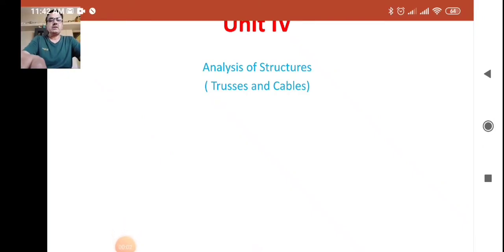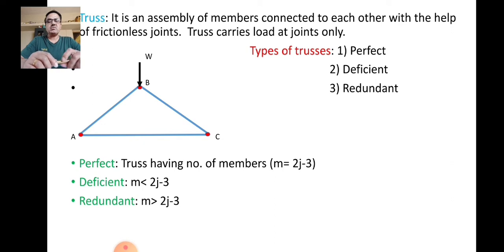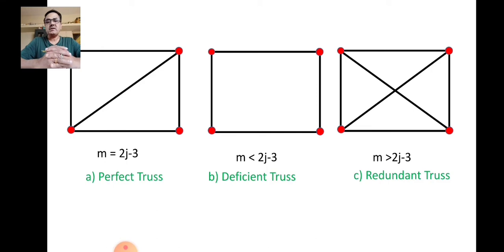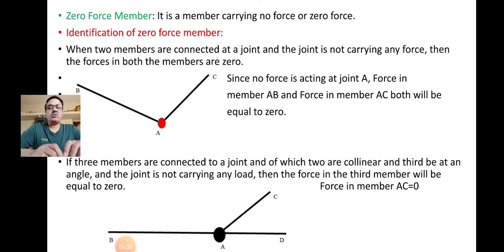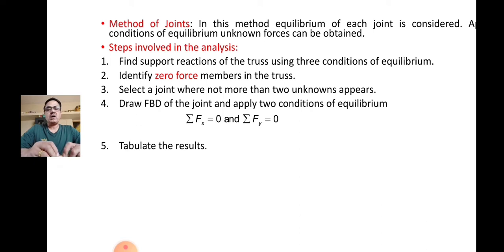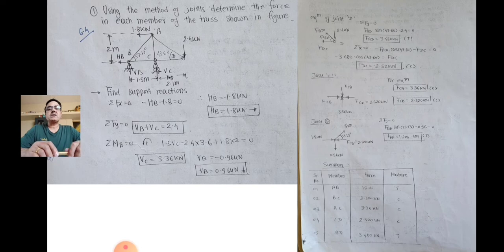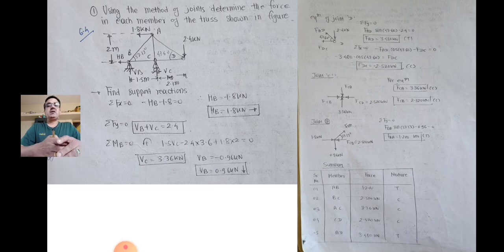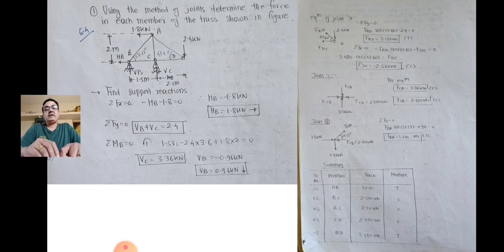4.1 Introduction to Analysis of Truss and Method of Joints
Analysis of Truss using method of joints